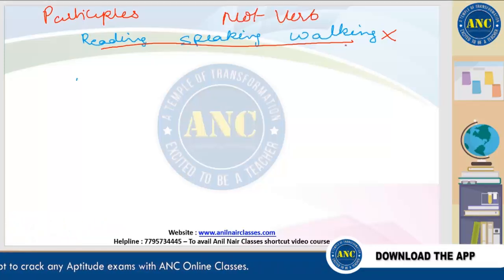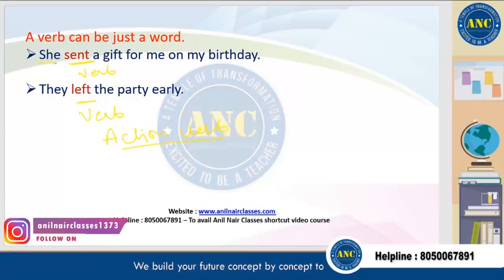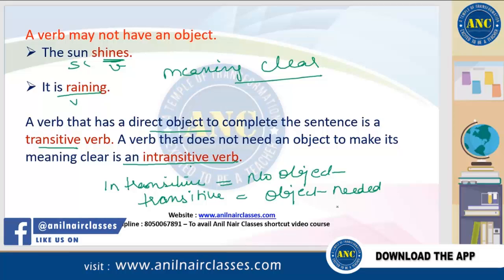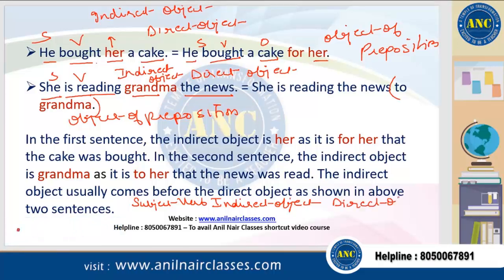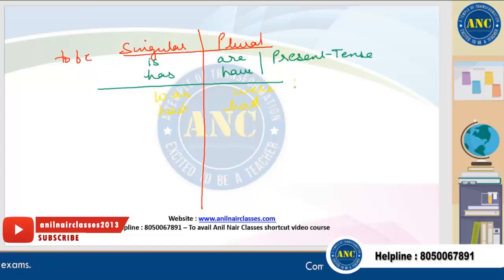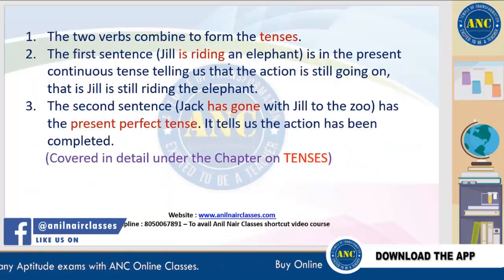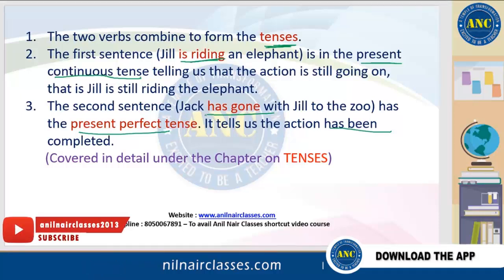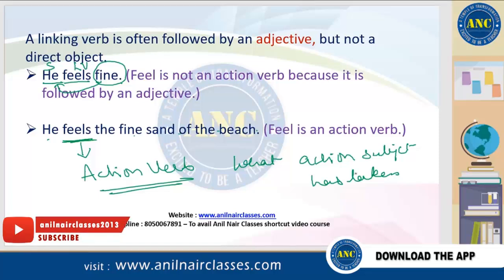Rules related to Verb | CAT, Bank,SSC ,CLAT, Placements | Verbal Ability | ANC